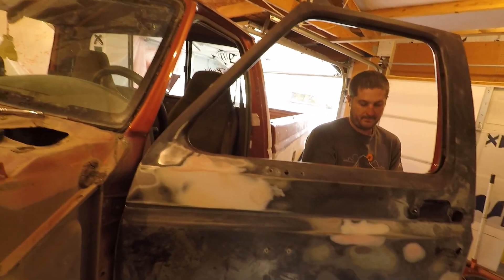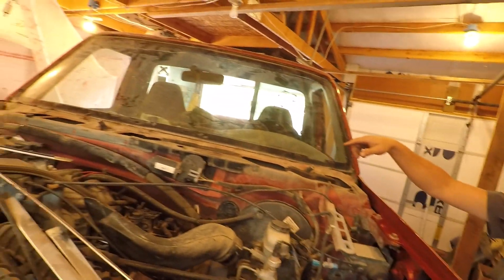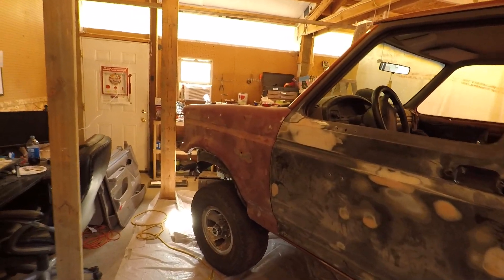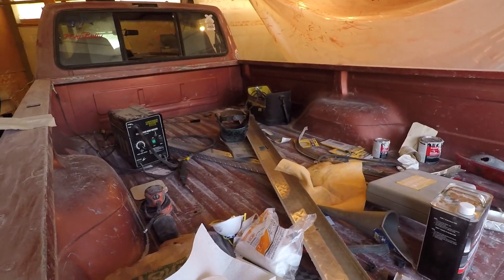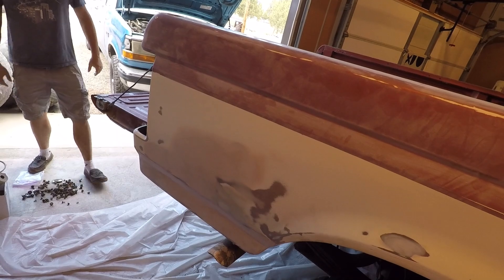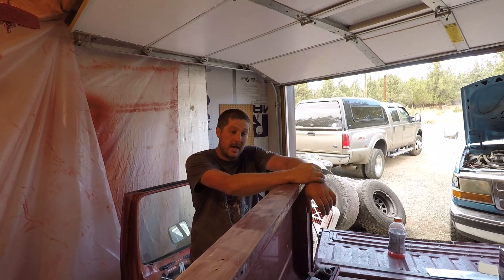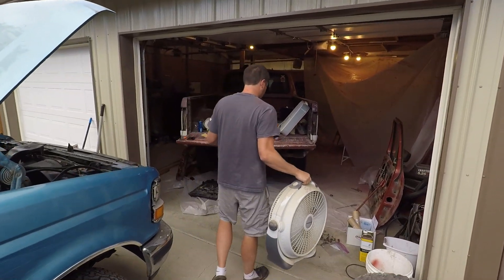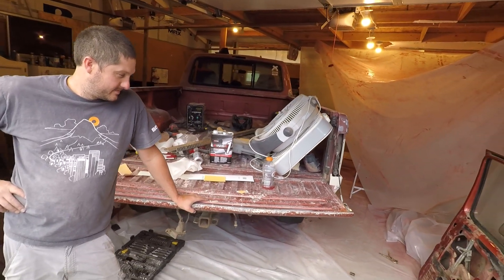FAILURE! We Ran OUT OF TIME On The 1995 Ford F150 Restoration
I think the title and thumbnail says it all. We simply ran out of time to get this project done by Saturday.